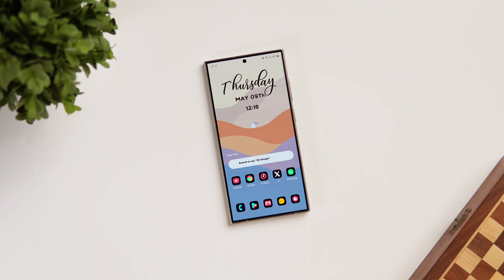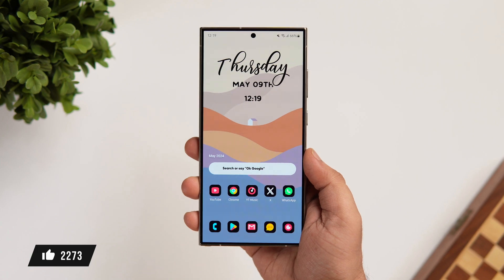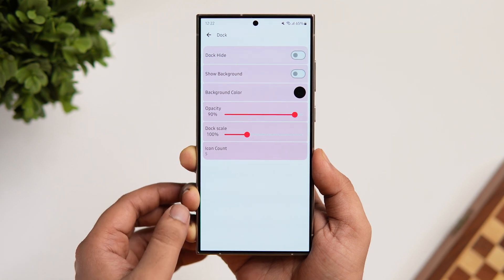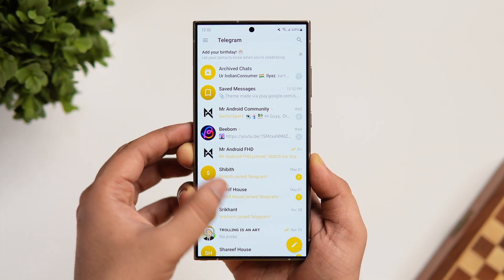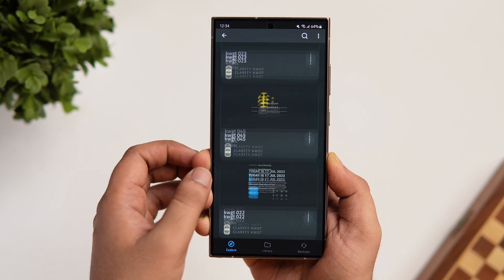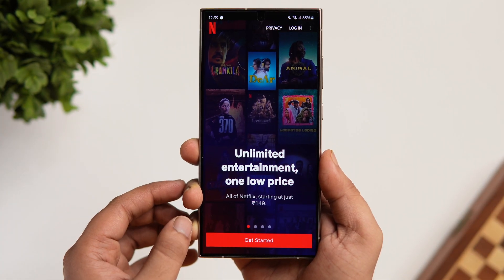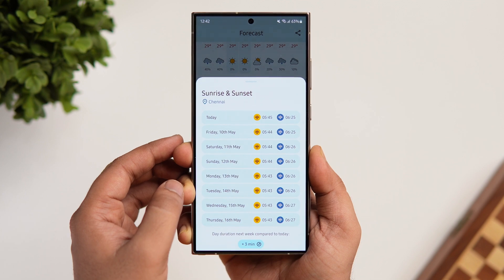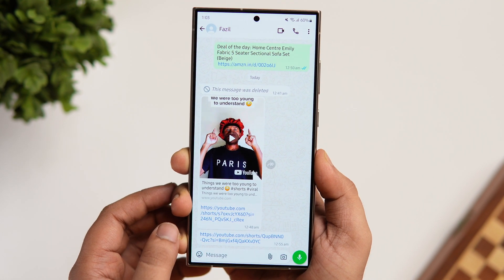6 Legendary Android Apps You Need To INSTALL Right NOW - May 2024!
6 Legendary Android Apps You Need To INSTALL Right NOW - May 2024!

in this video, I'll be showing you 6 Legendary Android Apps that you need to install right now on your Android device. These are the best android apps for the month of May 2024

Timestamps
00:00 intro
00:32 1.
01:34 2.
02:08 3.
02:50 4.
03:29 5.
04:09 6.
04:42 outro